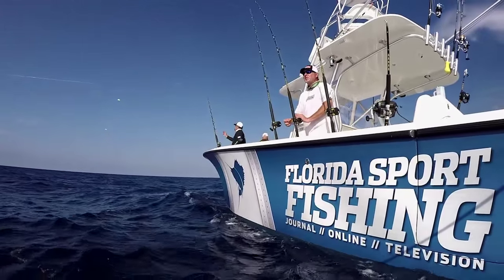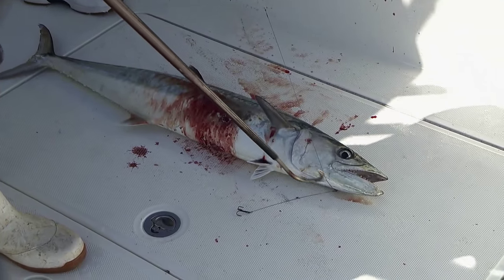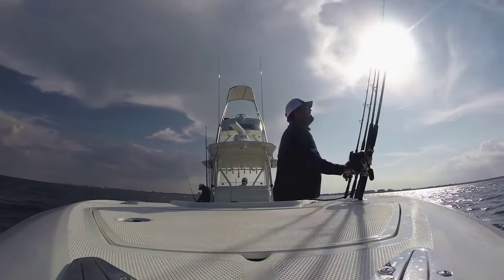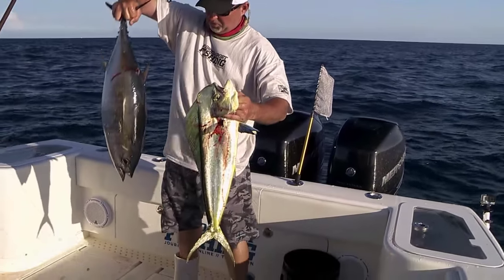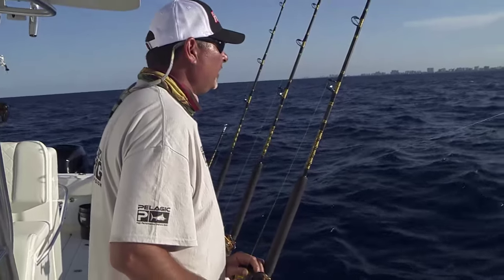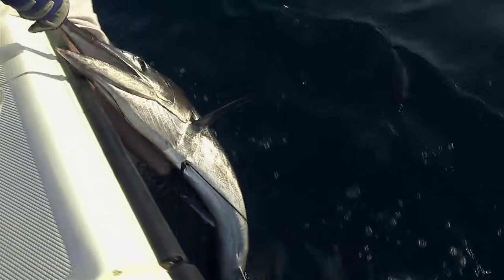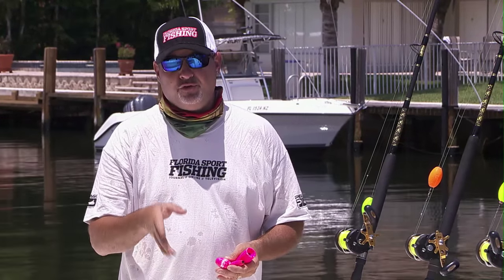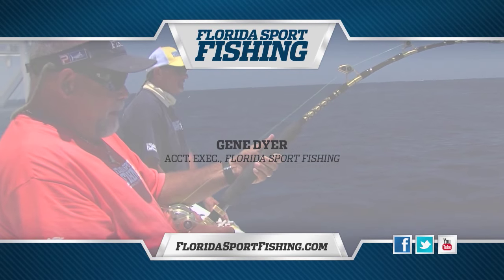Kite Fishing Mixed Bag - Florida Sport Fishing TV - Sailfish, Dolphin, Blackfin Tuna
Often times the late hours are the best, which is exactly what happens on this episode with a hot afternoon bite including sailfish, dolphin blackfin tuna. Lots of great kite fishing tips on this classic episode.

▼ FSF TV Crew:
• Creator/Host: Capt. Mike Genoun → @FloridaSportFishingTV
• Co-Host: Capt. Carlos Rodriguez → @MareaGear
• Producer/Videographer: Micah Simoneaux → @MicahInTheWild
• Aerial/underwater Footage: Capt. Matt Arnholt → @CaptMattArnholt